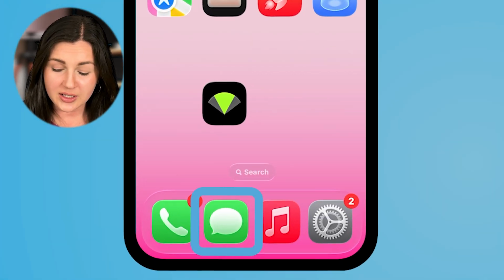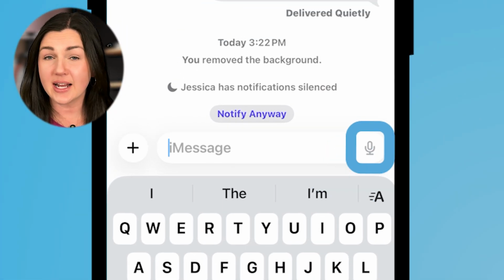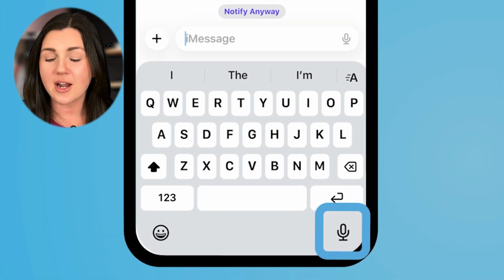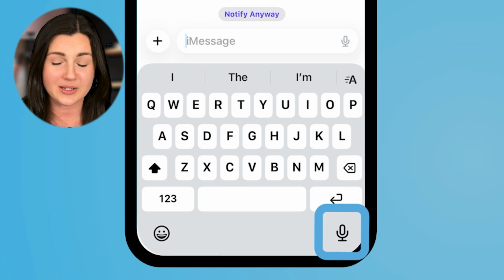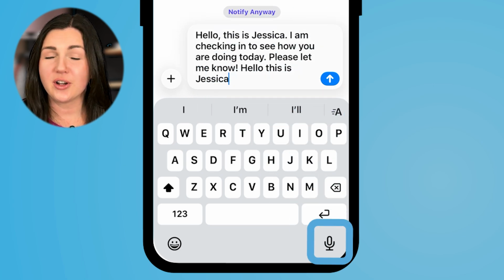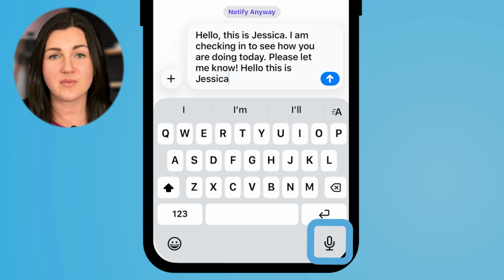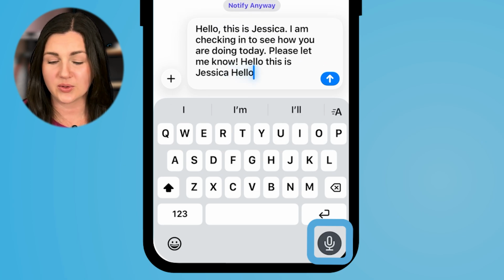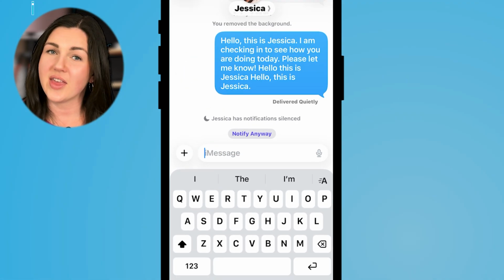iPhone Voice to Text: How to Use Speech to Text on iPhone Messages (2026 Tutorial)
Tired of typing on a tiny screen? ⌨️❌ In this tutorial, I’ll show you how to master the Speech-to-Text (Dictation) feature on your iPhone so you can send messages faster than ever before.

Apple has made iPhone Dictation incredibly smart and east to use in the latest updates, allowing you to type with your voice, add punctuation automatically, and even insert emojis—all without touching the keyboard. Whether you're driving, cooking, or just in a rush, this is a life-changing iPhone hack!

What you’ll learn in this video:

- How to enable and use the Dictation Microphone in the Messages app
- How to switch between typing and speaking seamlessly.
- Troubleshooting: What to do if the microphone icon is missing.

Gear we used to make this video:
* Preferred iPad case with keyboard